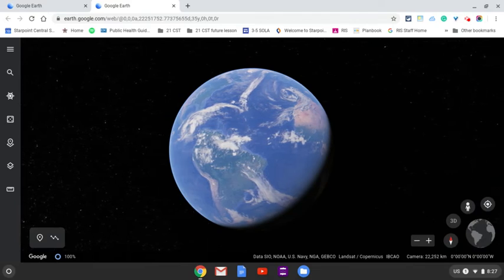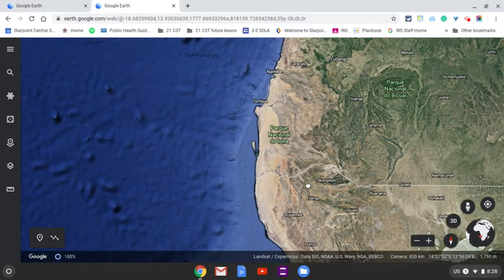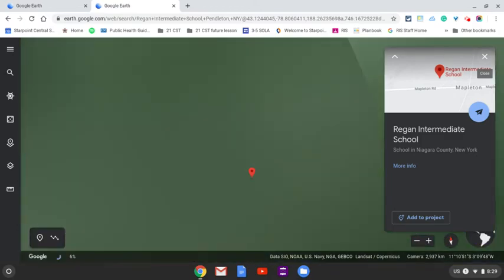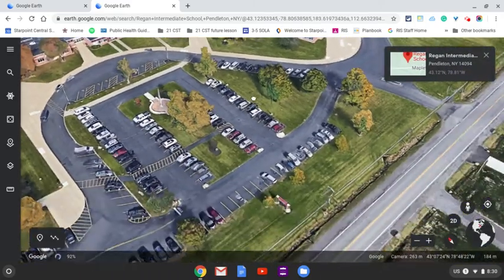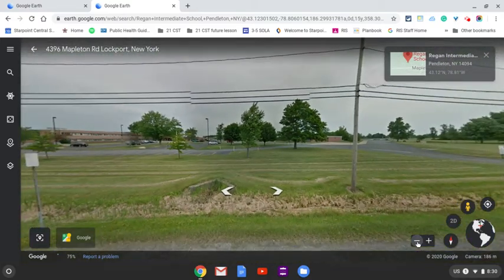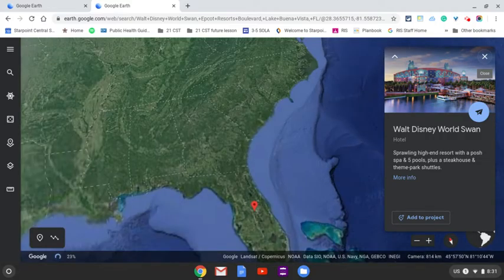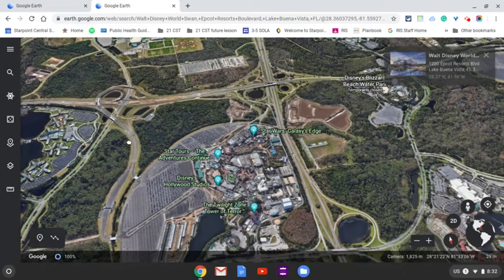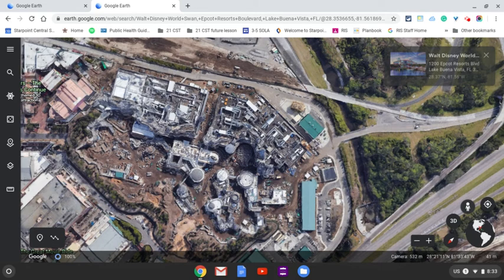Google Earth 2